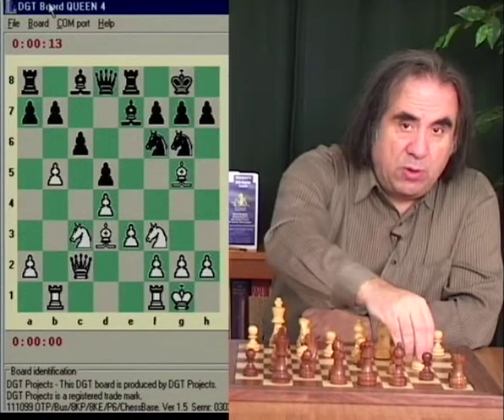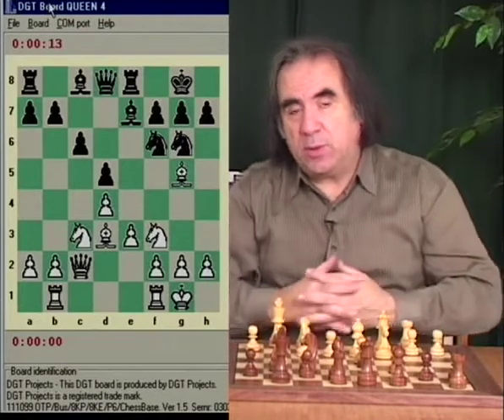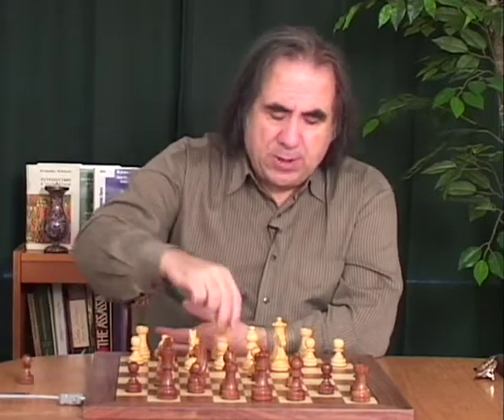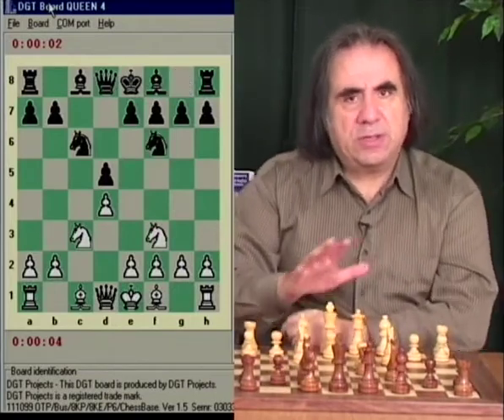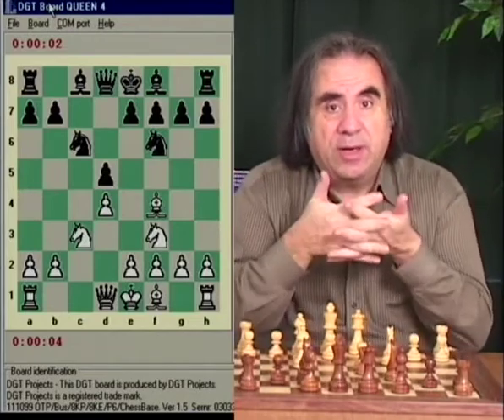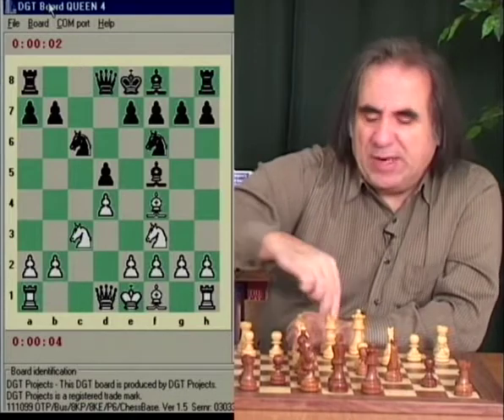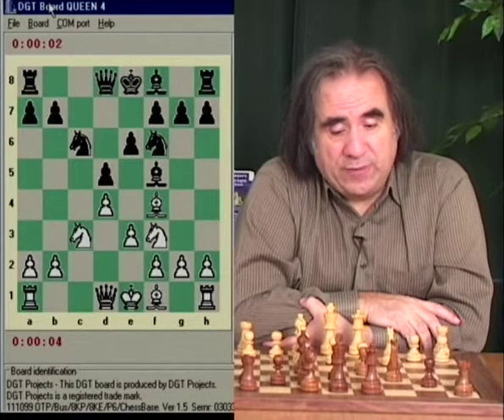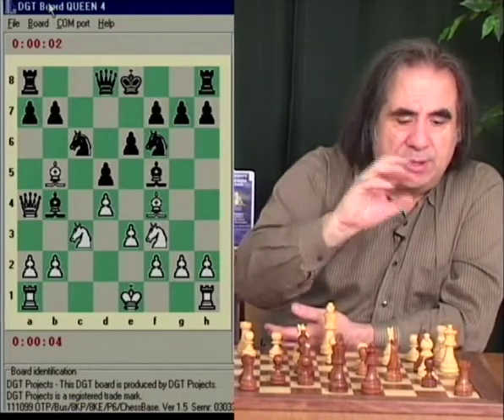Ch04 Openings Repertoire White Vol5